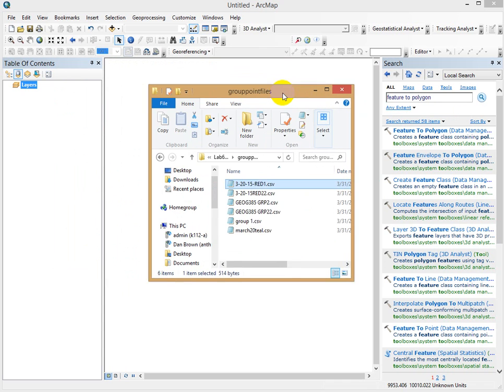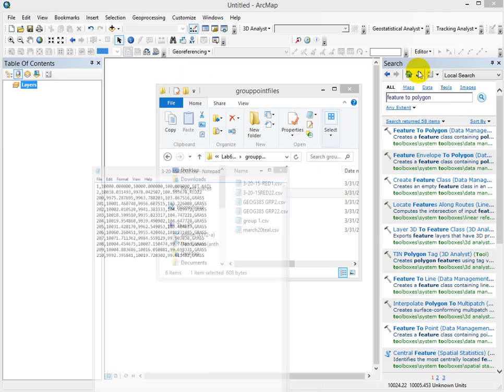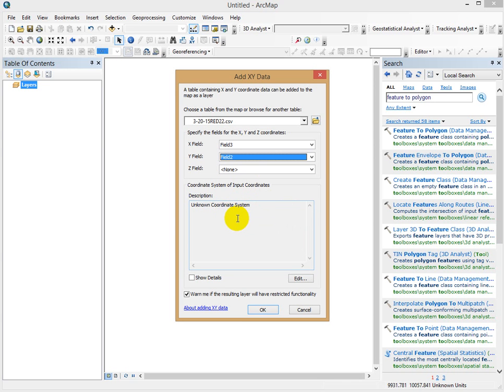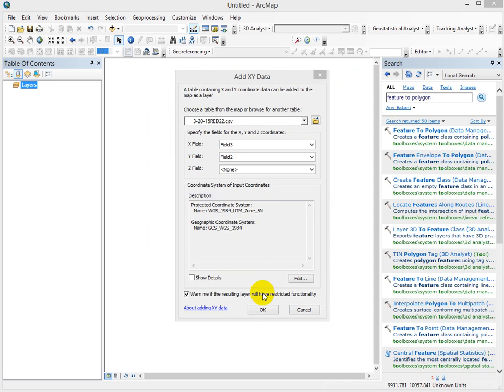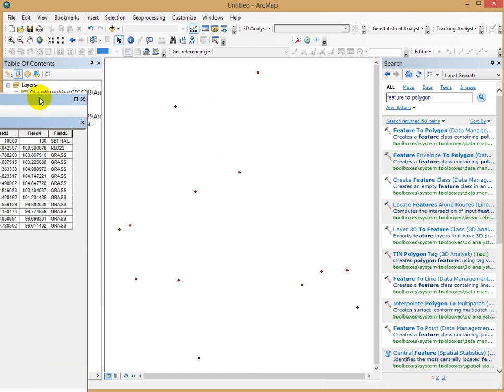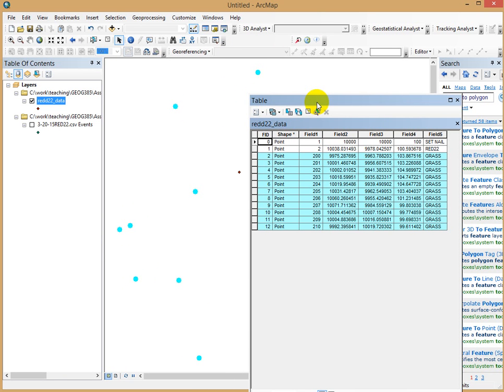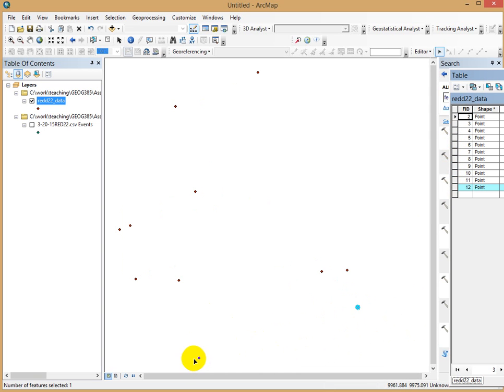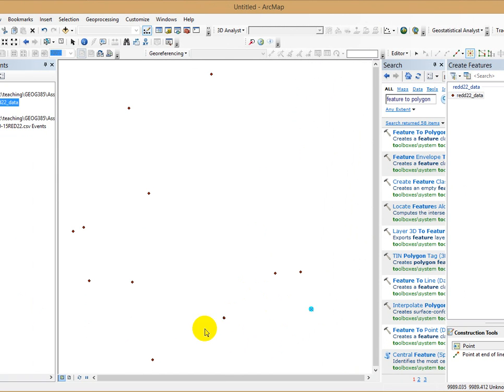TS survey lab bringing in XY data